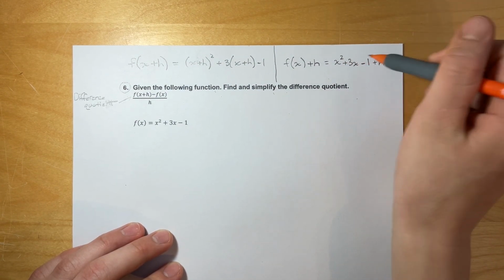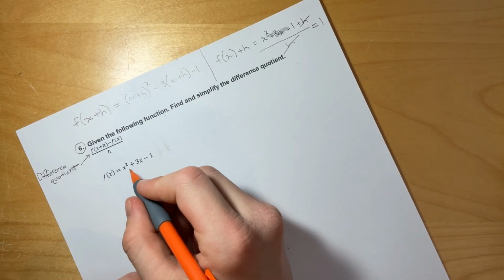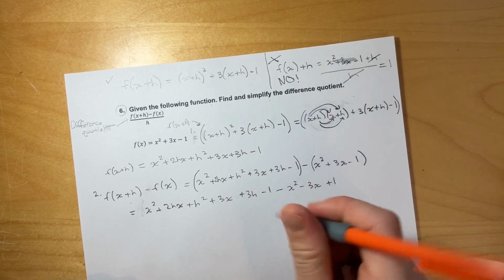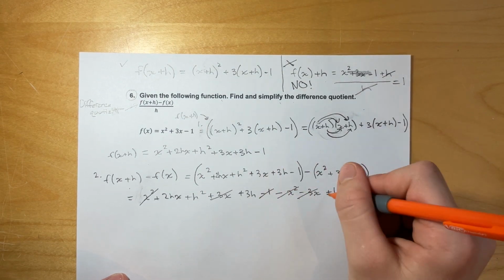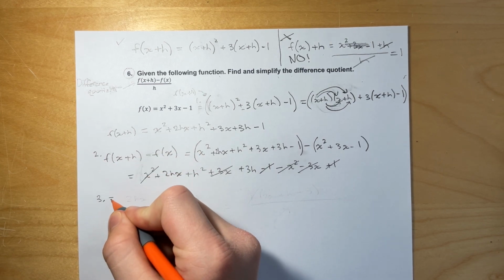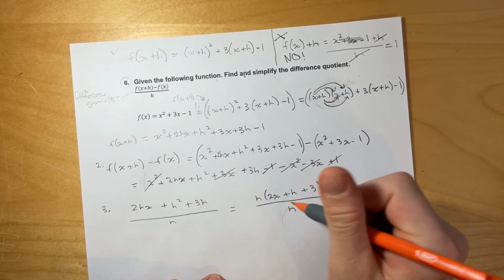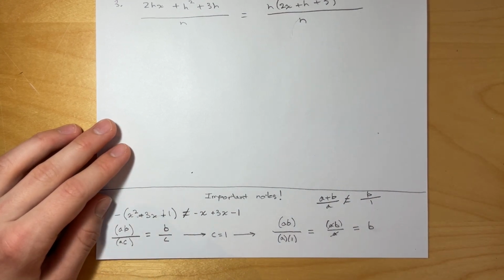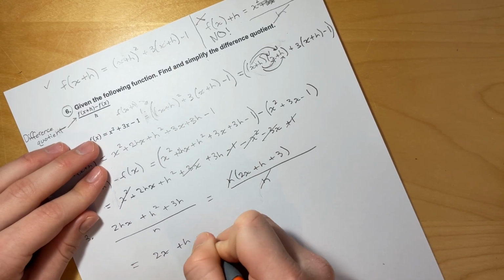How to Find the Difference Quotient of a Function